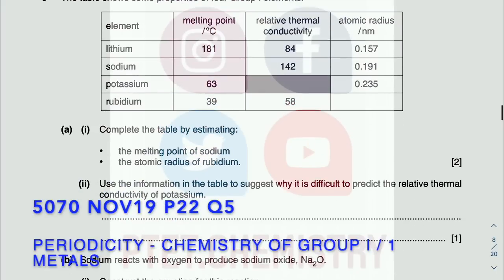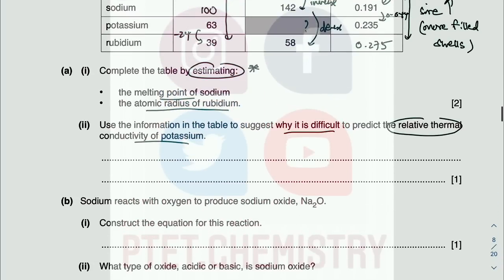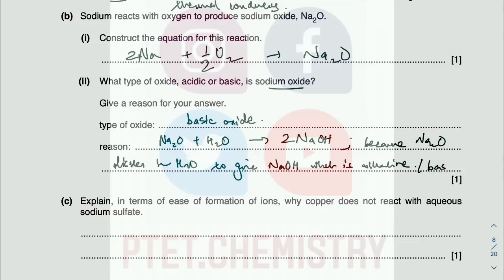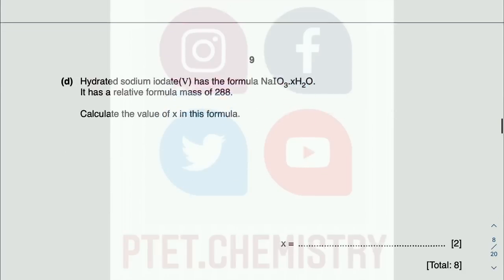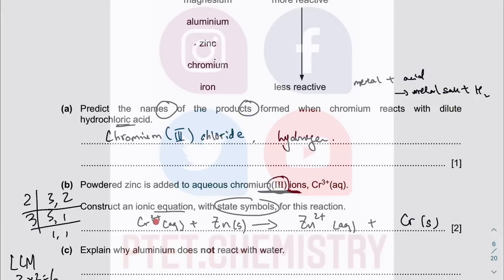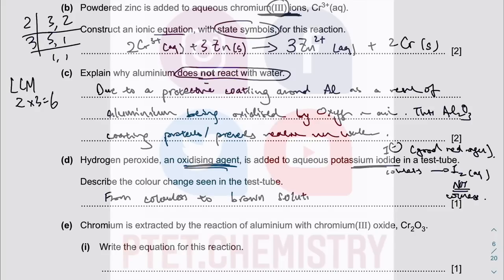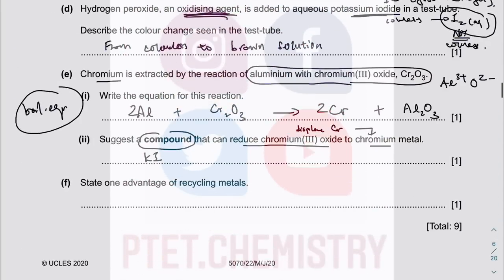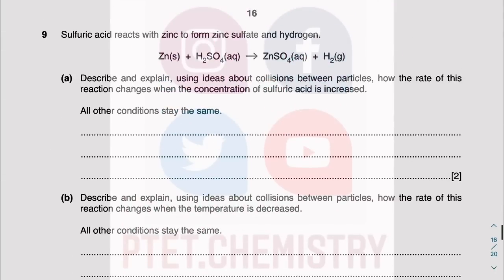GCSE, IGCSE, O Level Chemistry 5070, 0620, 6092 - Metals - Part 1